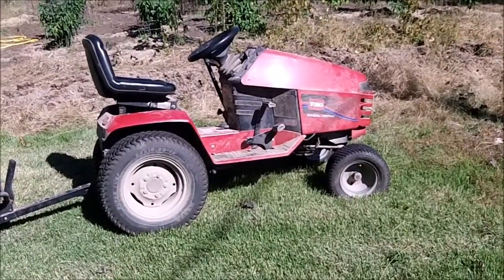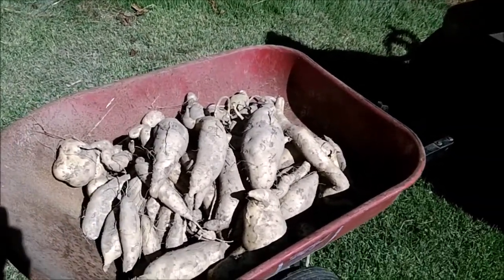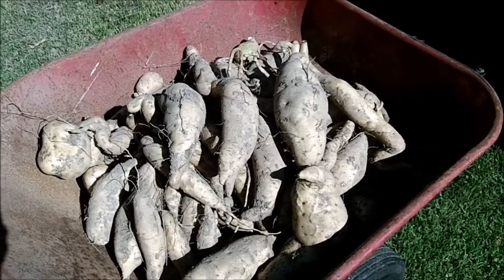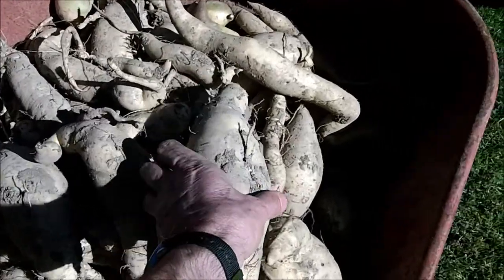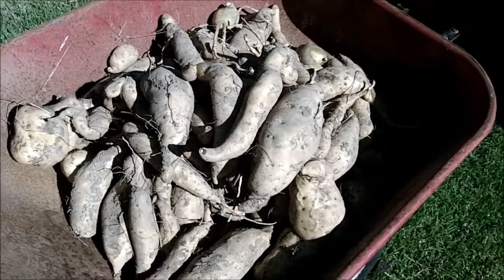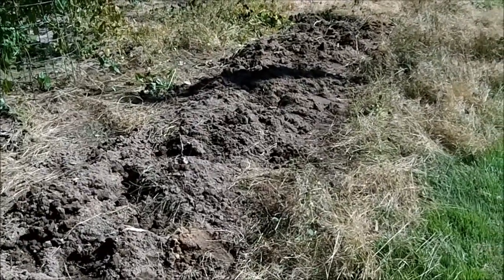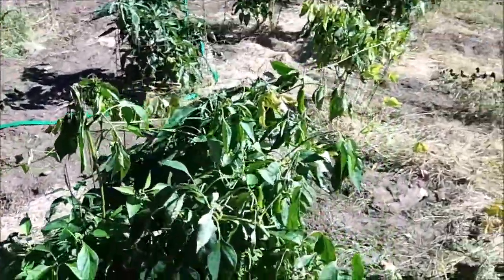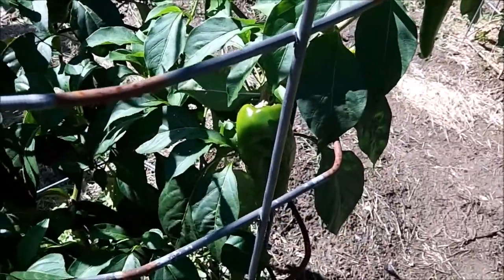Sweet potato harvest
Harvested ten white sweet potato plants (O'Henry variety, I think).  I  purchased slips from Southern Exposure Seed Exchange (just do a web search).  They grew just like Southern Exposure said they would.  One died right away, the rest made potatoes.  It looks like  a few were chewed on by moles, but most were ok.  A frost killed the vines, so I dug them the next day.

You can watch my rotary plow video to see when I created the long hill they grew in.